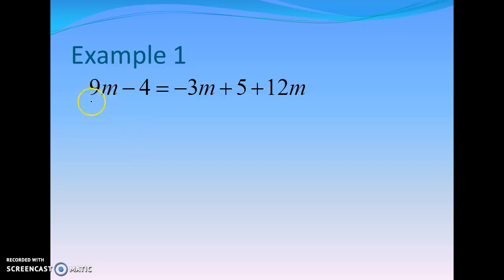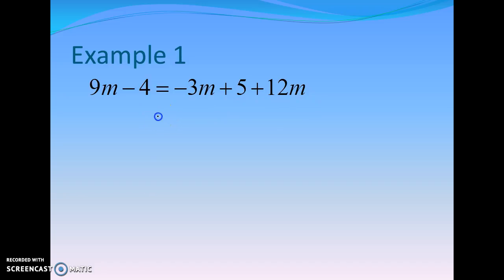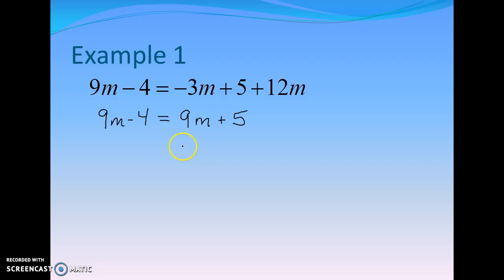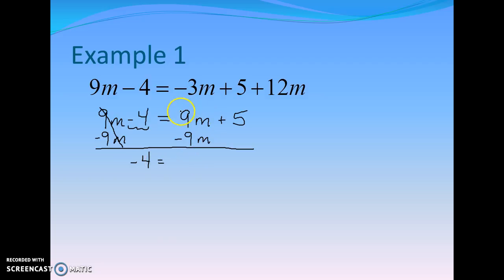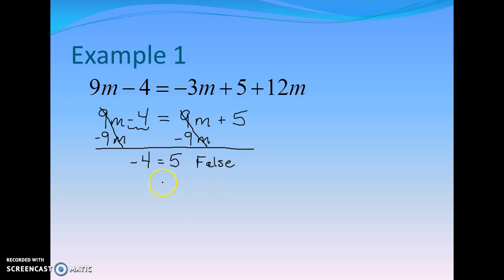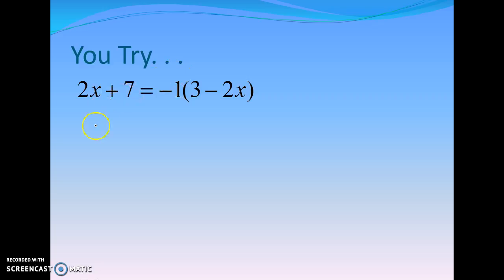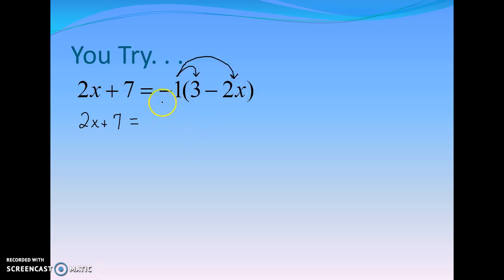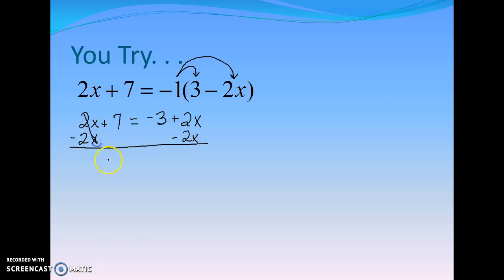2-4.NoSolution.Algbra1/1A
Algebra 1/1A, Ch 2 Sectin 4, Equations with No Solution